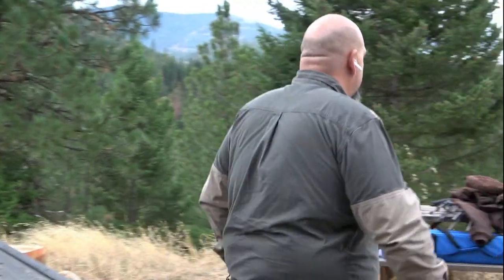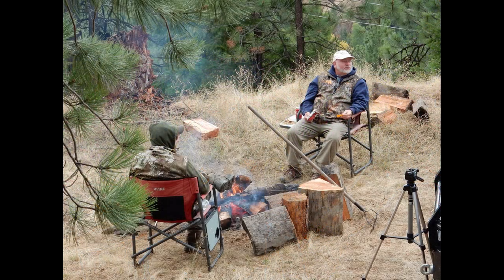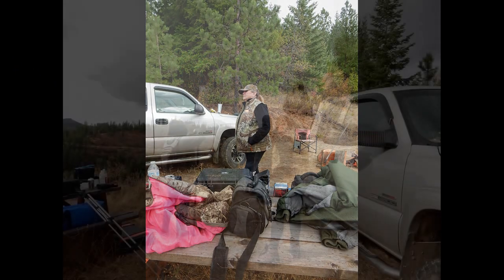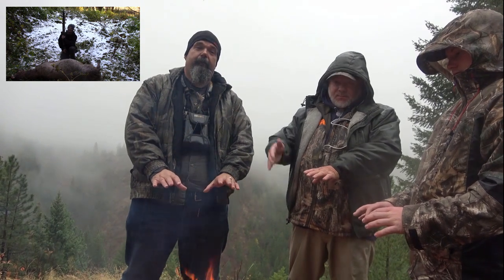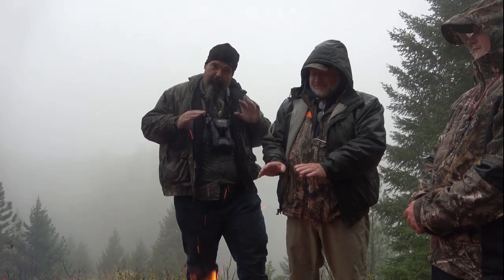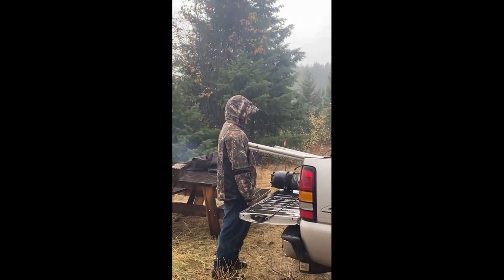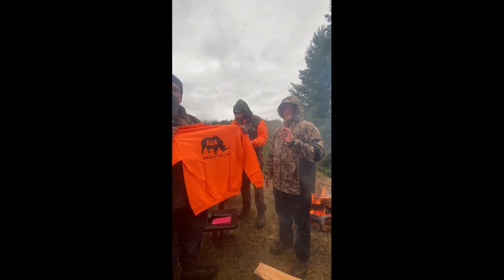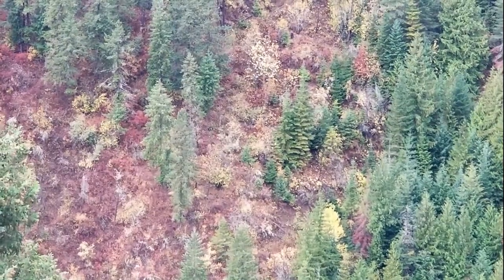342 Yard Elk Harvest " the longest elk harvest in the wor Modern Pneumatic Sporting Rifle (Airgun )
This adventure sure had its ups and downs but all in all we prevailed and we are excited to share this milestone with you.  Where we have the longest shot in the world on elk with a Modern Pneumatic Rifle ( Airgun)